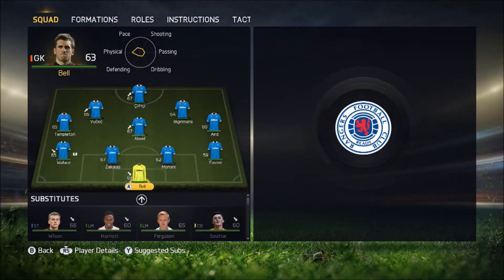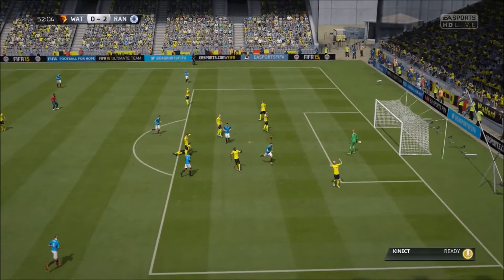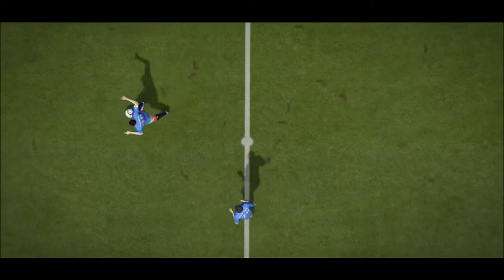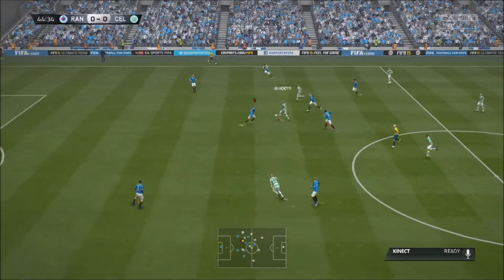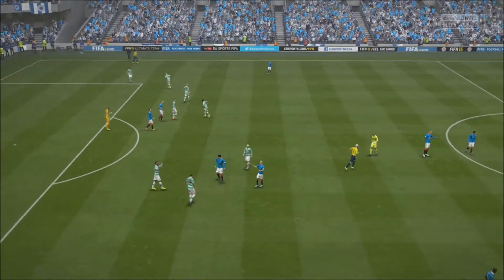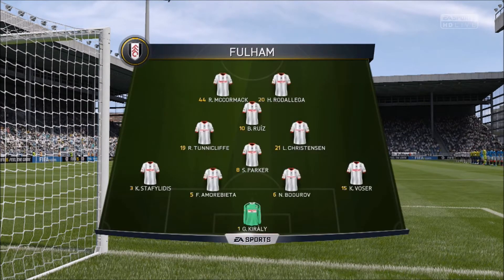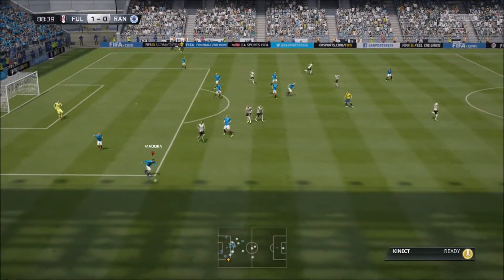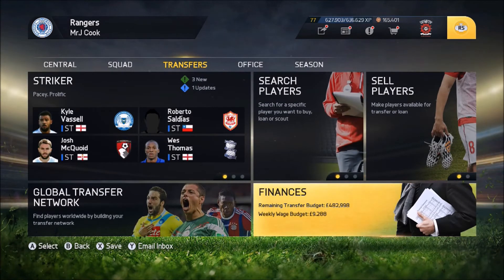Fifa 15: Rangers FC Career Mode #3-Road to Glory-(The Good,Bad & Ugly !)-Xbox One Gameplay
Welcome to a New Series on my channel where I try and take "RangersFC" from English Championship to the beloved BPL